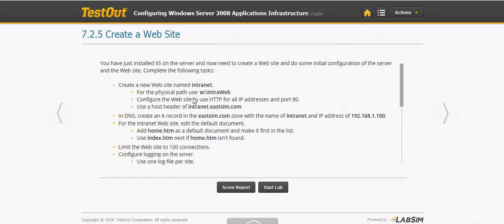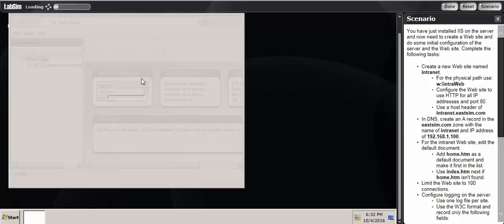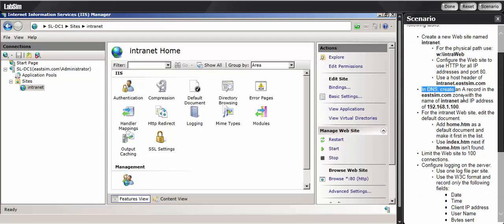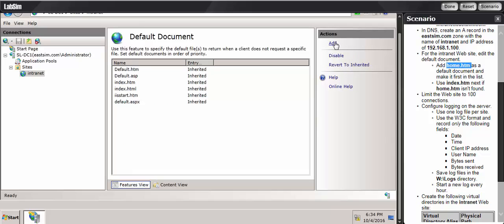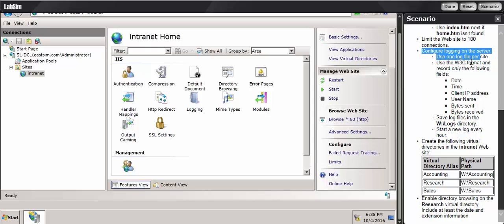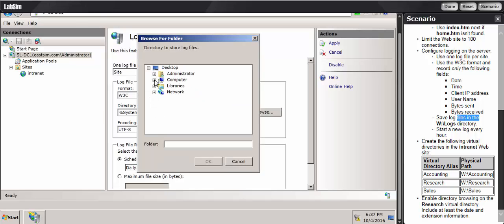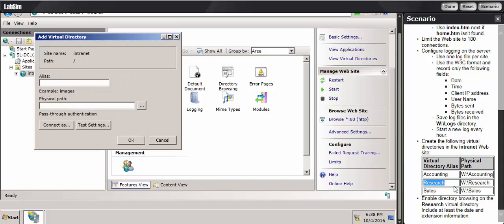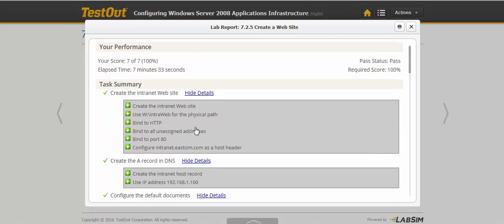Audio 7.2.5 Create a Web Site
This time i have audio and took a bit of time to read the lab for you. Enjoy..